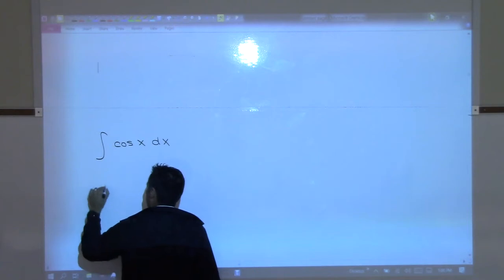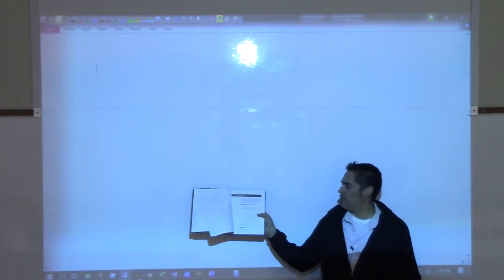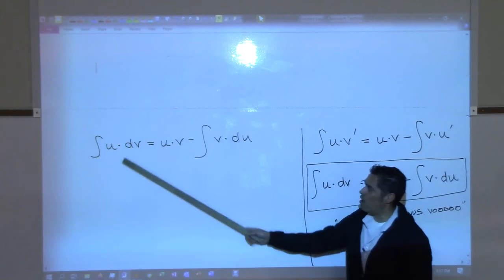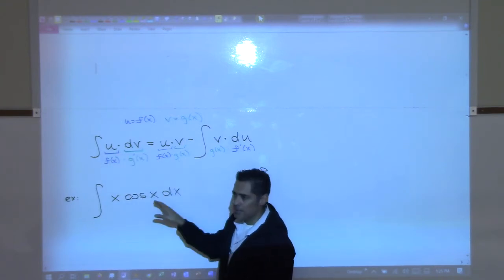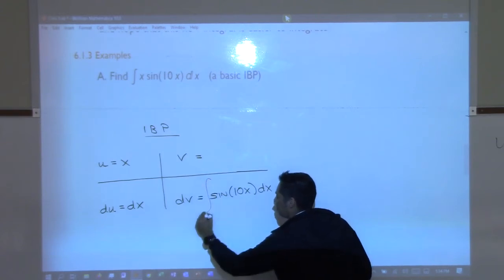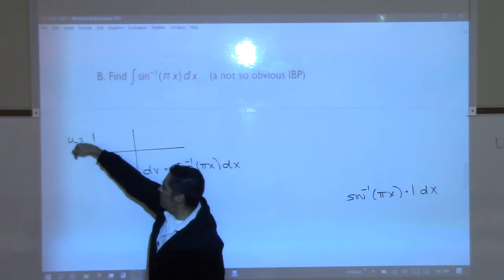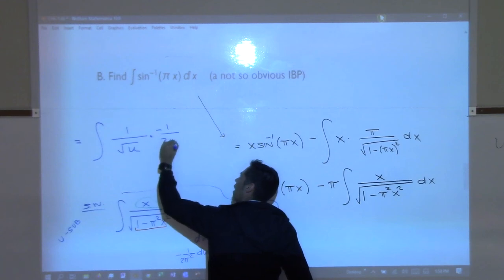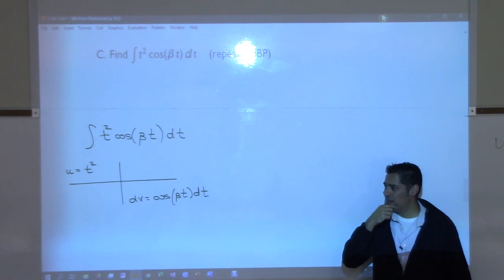2414 1/30/20 part1